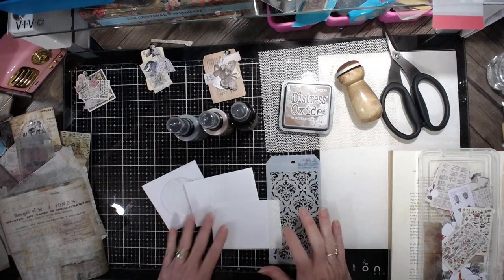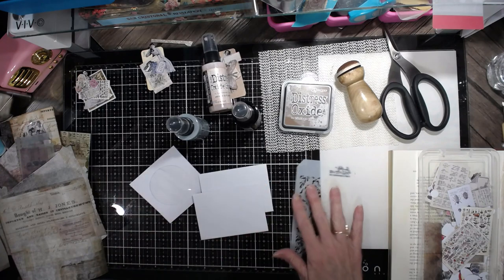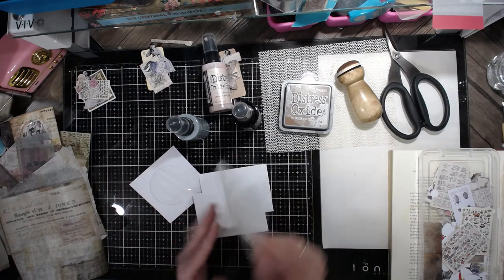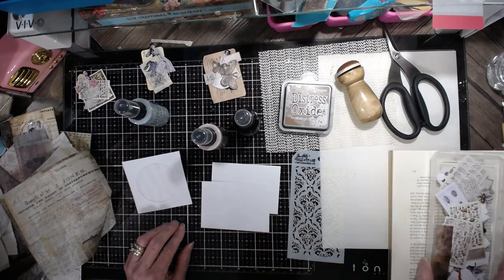LET'S CREATE ENVELOPE BELLYBAND AND MINI CD FLIP ENVELOPE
Today I'm doing a Let's Create envelope bellyband and also a mini cd envelope flip!  It's for a Tim Holtz journal I am working on, I am  using Tim Holtz products such as decoupage paper, botanical vellum, several pieces of his ephemera packs, vintage photo distress inks and distress oxide sprays in tattered rose and speckled egg.   This envelope bellyband and mini cd envelope flip is very easy to create, and the options to embellish them are endless.

So grab your supplies and join me and let's create this envelope bellyband and mini cd envelope flip! Please tag me if you make these, I would love to see your work!

Hugs
Sherl

ETSY SHOP

AMAZON WISHLIST

THANKS AGAIN FOR ALL YOUR SUPPORT! HUGS